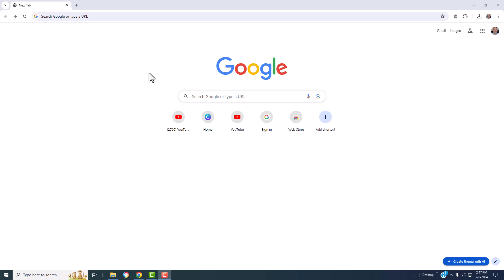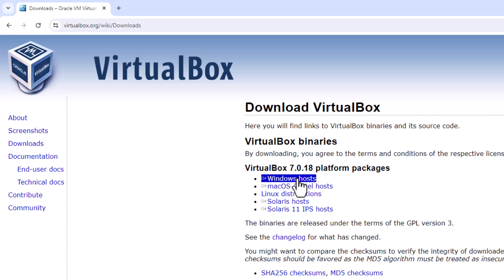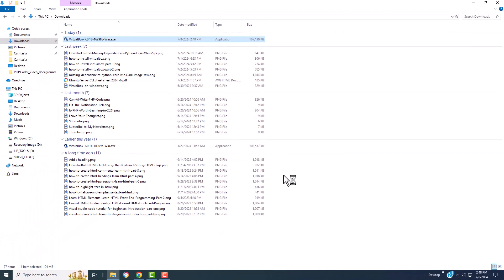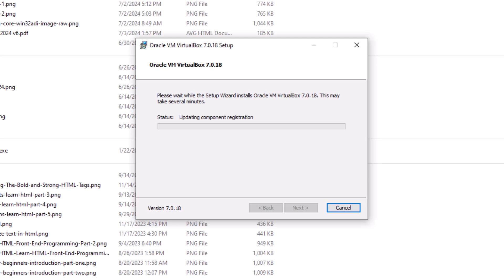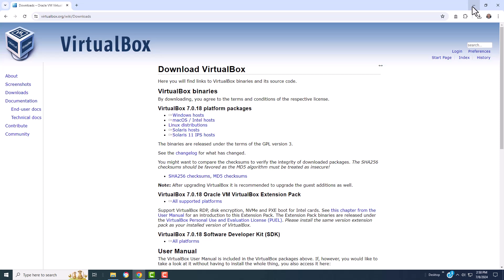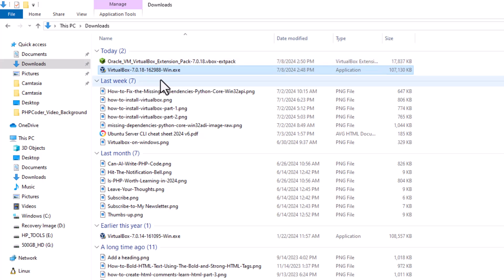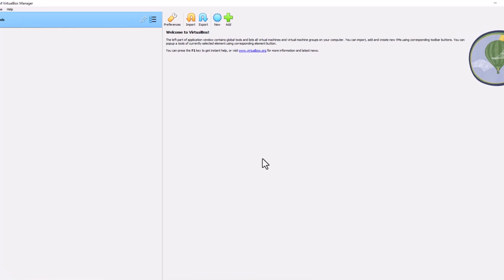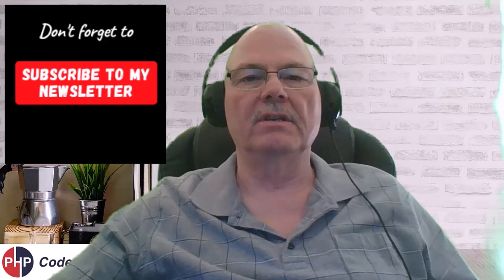How to Install VirtualBox on Windows 10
1) Set Hardware Virtualization in Your Computers Bios.
2) Download VirtualBox.
3) Start the Install.
4) Accept all Defaults.
5) Once VirtualBox Has Been Installed, Download the VirtualBox Extension Pack.
6) Install the VirtualBox Extension Pack.
7) Once Complete - Congratulations You Have Installed VirtualBox.

Next Video Will be Installing Ubuntu 24:04lts as a Guest on VirtualBox.

About Me  :  Keith Smith -  a Freelance PHP Programmer Turn PHP Developer Mentor.